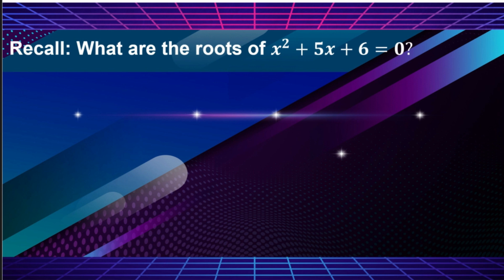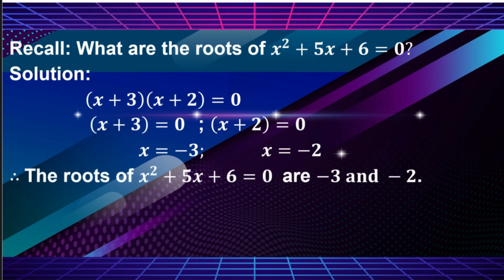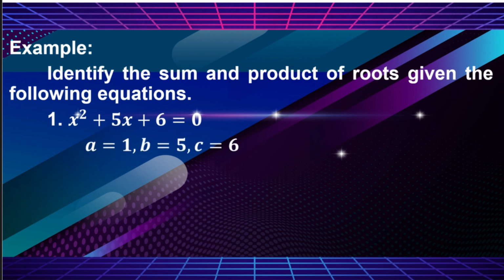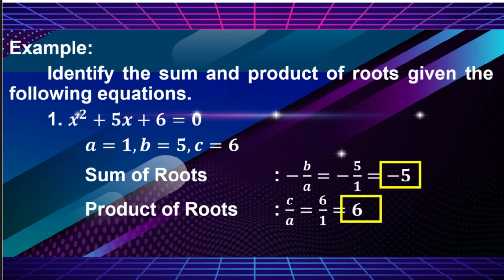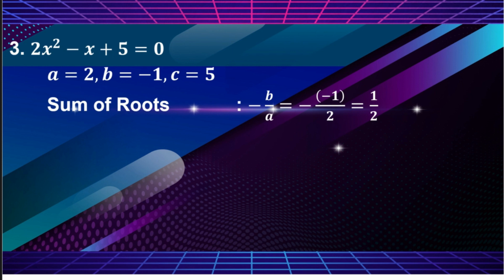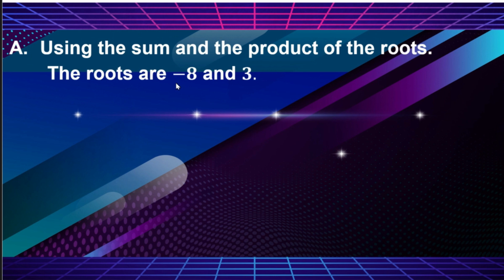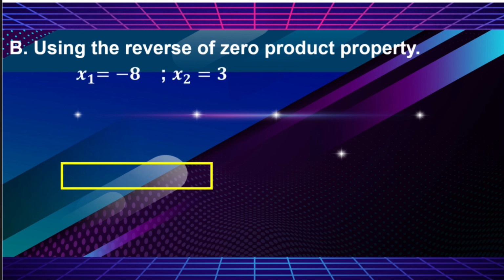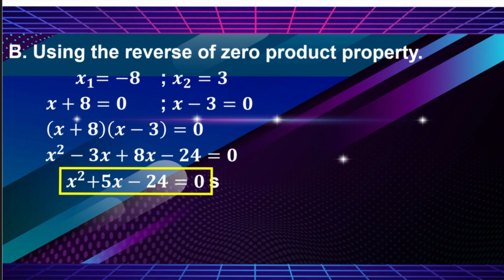The Sum and Product of Roots of Quadratic Equation